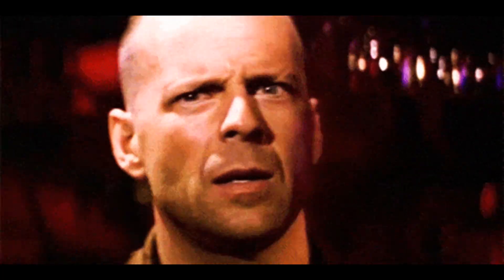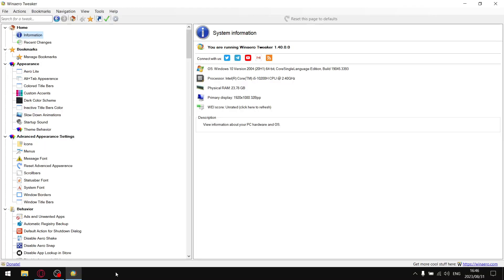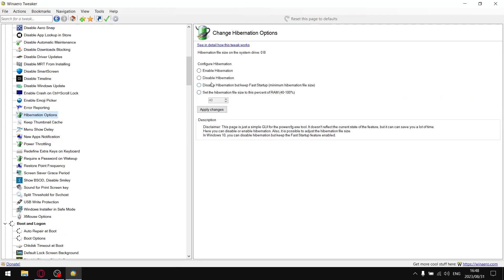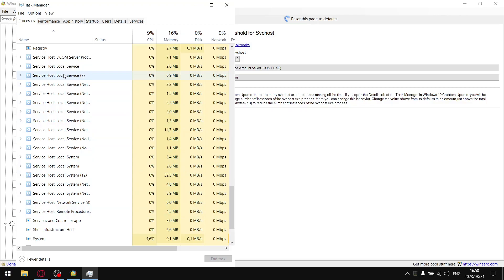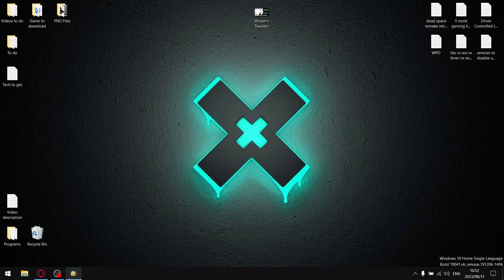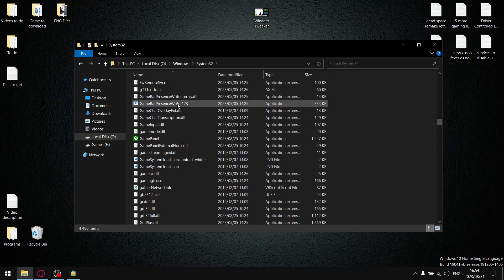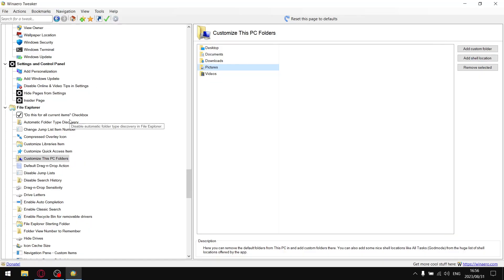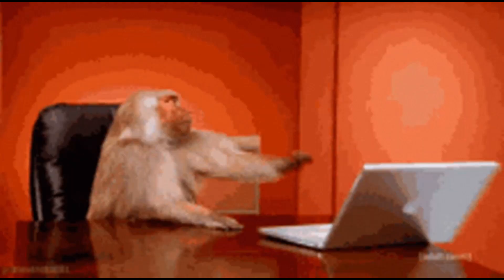How to optimize Windows with Winaero Tweaker | An In-depth look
In todays video I take an in-depth look at Winaero Tweaker.
You can follow along in either Windows 10 or 11.

My Rig:

Dell G15
i5 10200h
24gb DDR4 2667mhz
Gtx 1650 GDDR 6
500 gb 2,500 mb/s
2 tb 3,500 mb/s